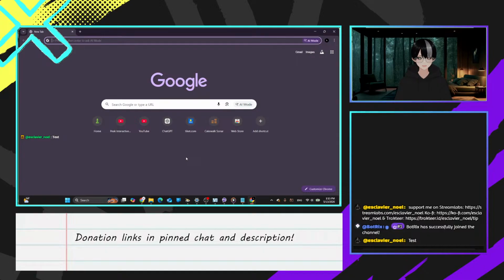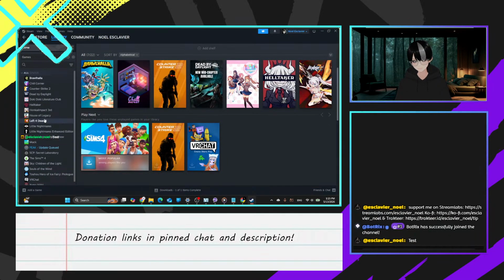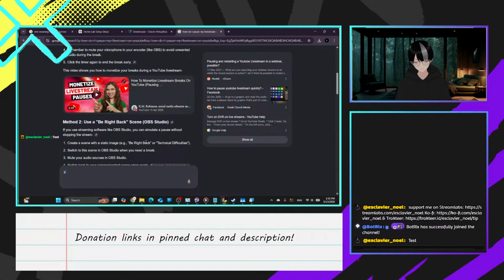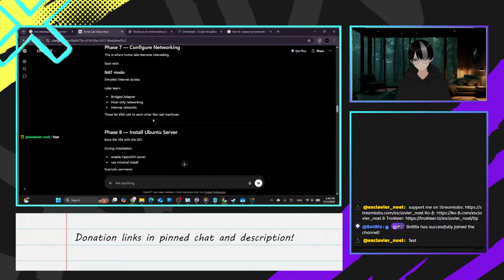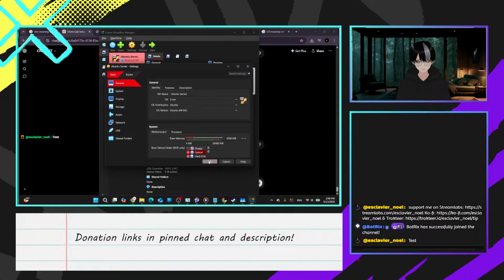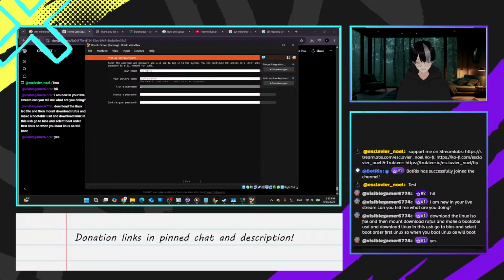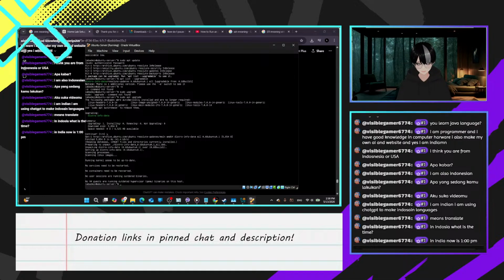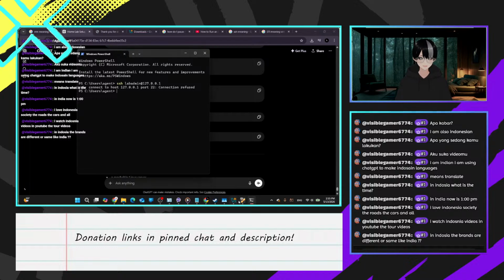[Stupeed: code] Day 1 building a virtual home lab - #3